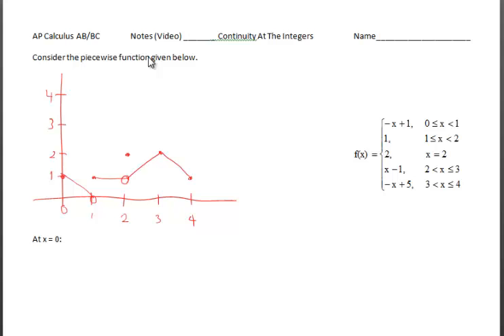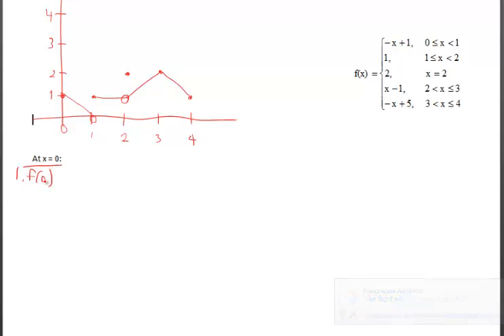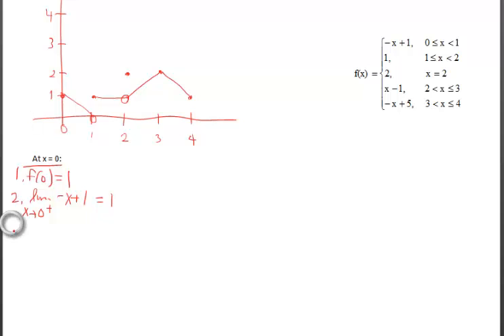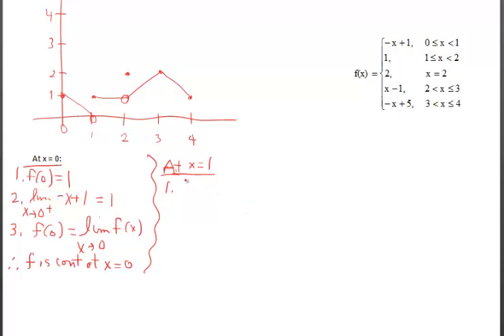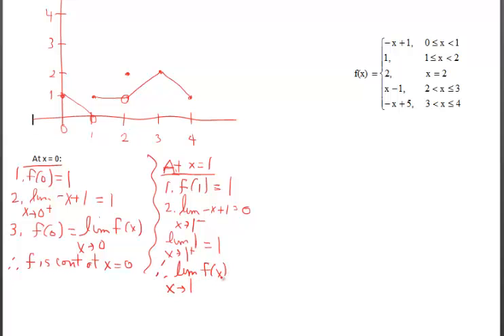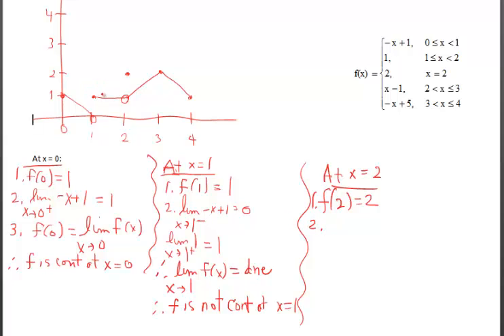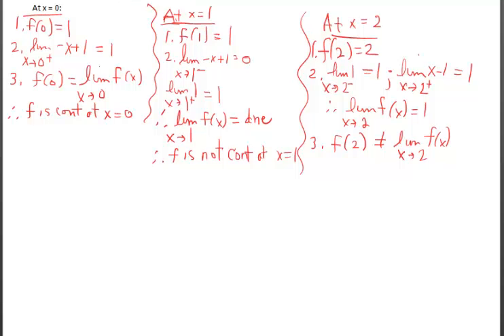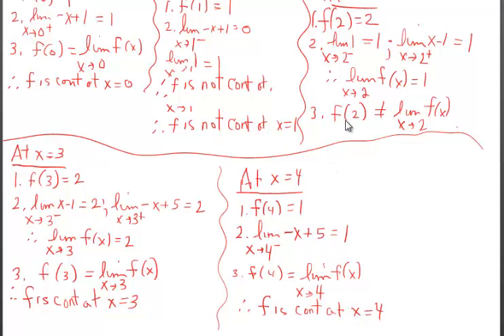Notes (Video) 1- 9 Part 2